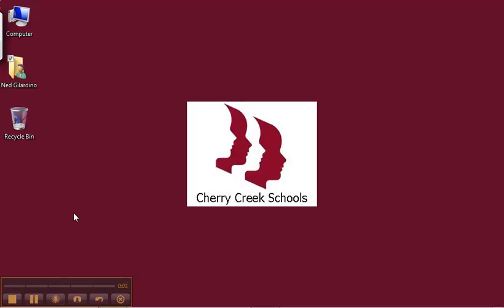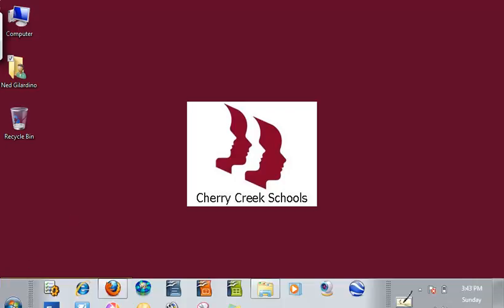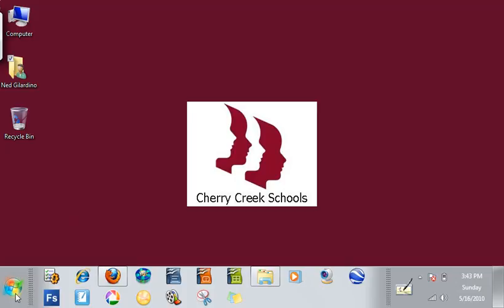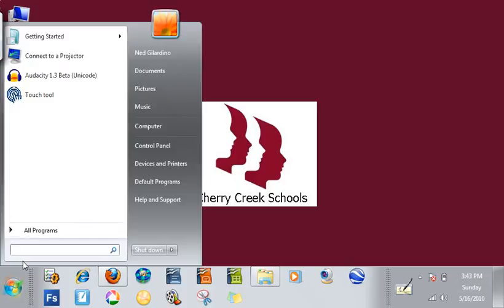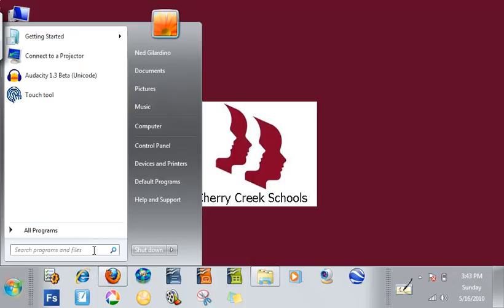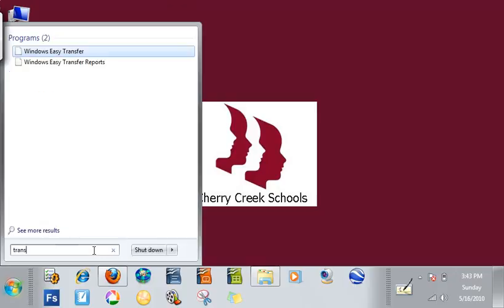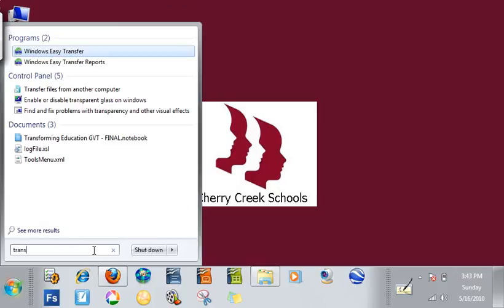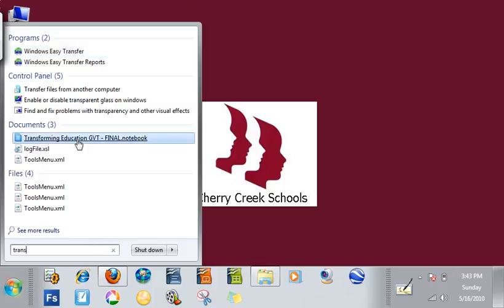GVT - M&A: Searching for files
Captured by nlgilardino